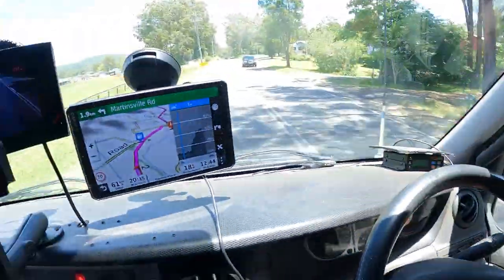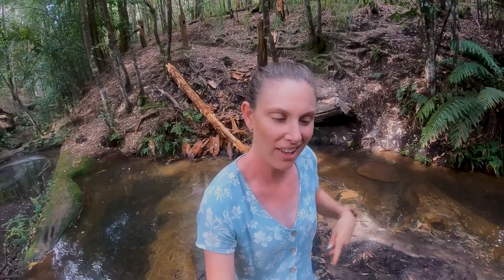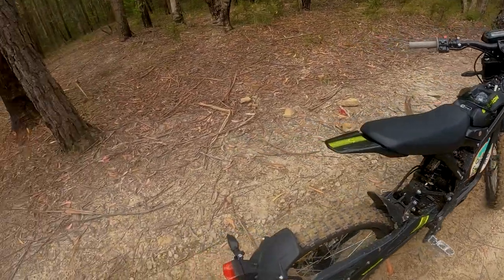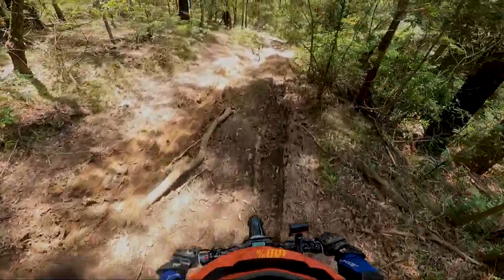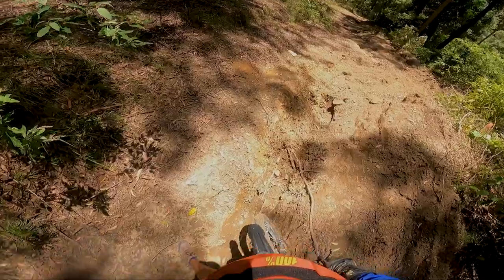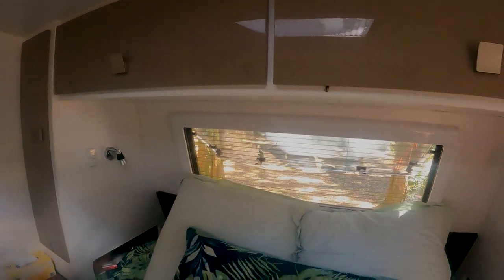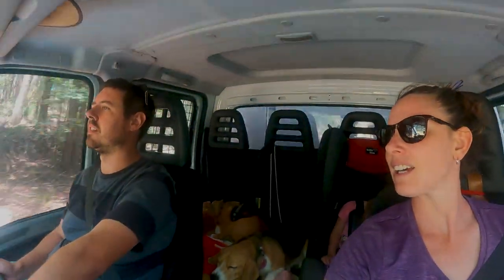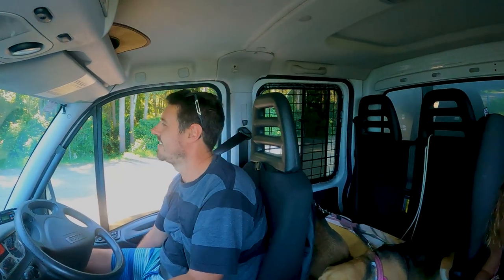Episode 11- Watagans & Olney State Forest / Free Camp with Dogs / Waterfalls / SurRon / Photography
The Watagans! In this episode we explore the Wattagans region of NSW. This is a small hilly area between the Central Coast and Cessnock in the Hunter Region. It is split between State Forest and National Park. We free camp in a Pine Forest, check out some amazing dog friendly short walks and waterfalls, take our Sur Ron Electric Dirt Bike for a spin on the trails, explore to find some epic lookouts and Daniel takes some amazing landscape photography art images at Boarding House Dam in the National Park section. This highlights one of our favourite free off grid dog friendly campsites in New South Wales to date.

We cannot wait to really get this journey started and show you everything we can while we caravan travel Australia, take you on our photography journey. indefinitely!

Also, we are heading North so let us know  your favourite family caravanning spots to travel to and camp at or even visit.

Join us each week as we Caravan around Australia full-time in our Iveco Daily 4x4 dual cab light truck and 23' Retreat Fraser Semi-off road Caravan. Get a real-life, genuine and down to Earth look at living life on the road fulltime, the ups, the downs and hints, tips and fun each week!

Head to our website for other blog posts about our adventure and life on the road full-time.